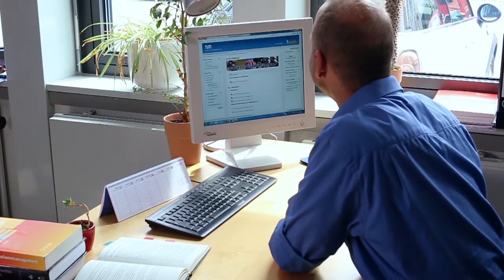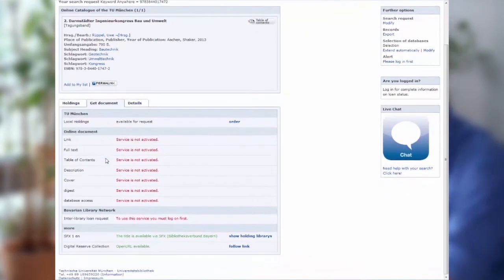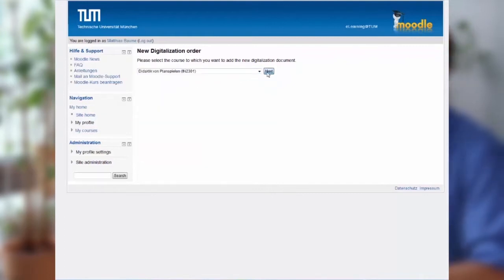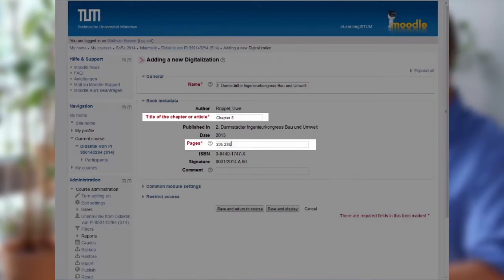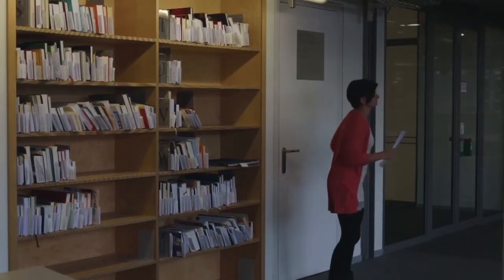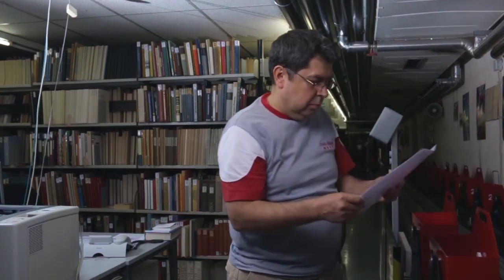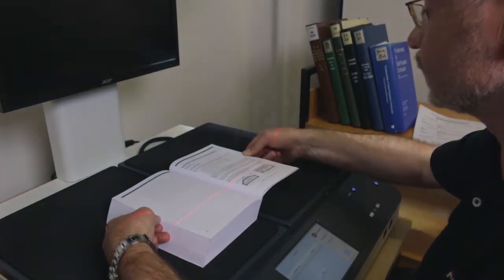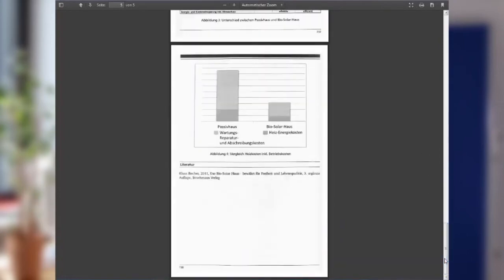TUM Moodle: The digital coursepack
How to prepare a digital coursepack using Moodle at the TUM.

As a lecturer, you can add a digital coursepack to any Moodle course. You can include excerpts from books and journal articles from the holdings of the university library in your coursepack. The university library will scan the materials to be included.